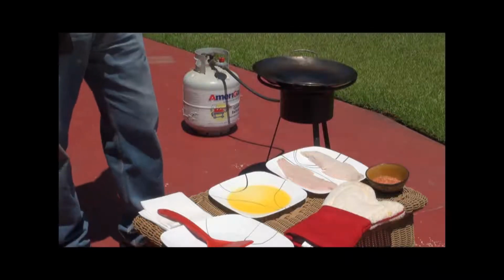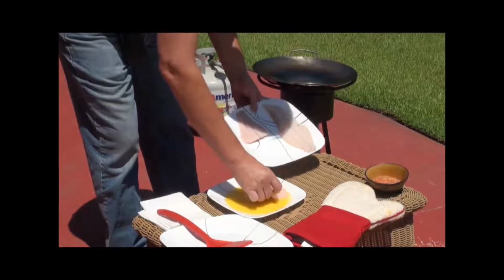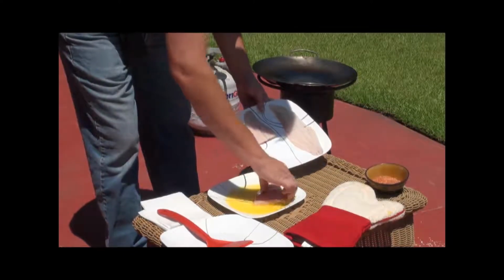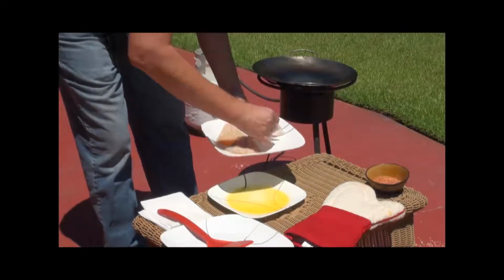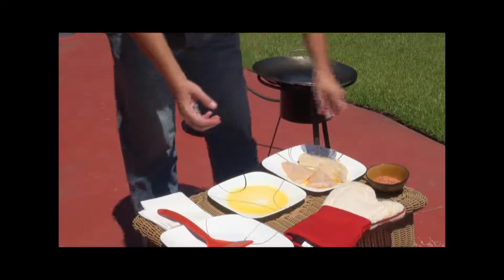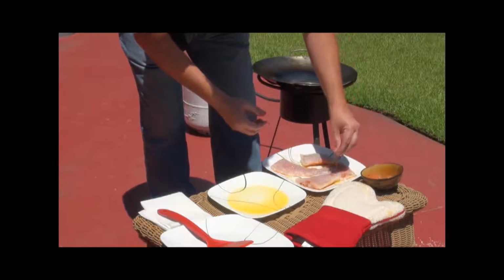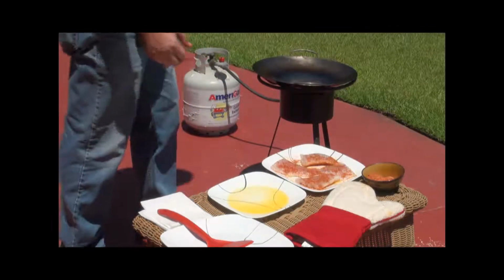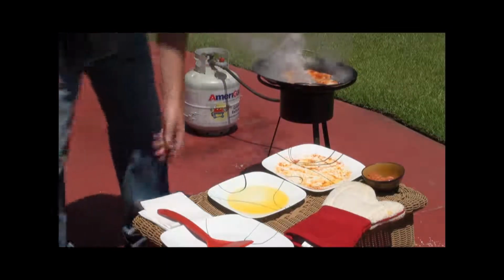Blackened Catfish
For the Spice mix I used Paul Prudhommes recipie